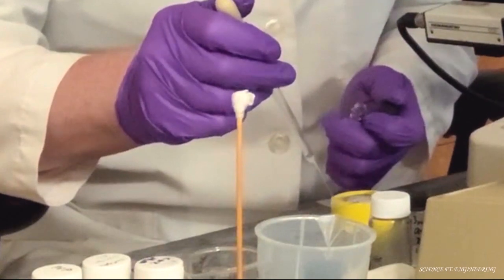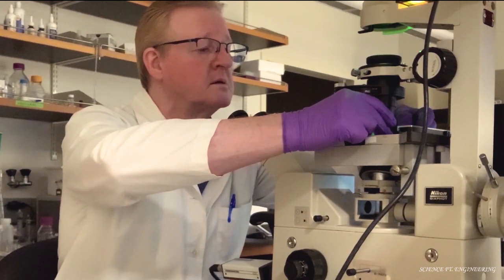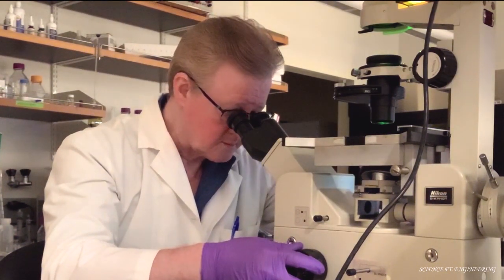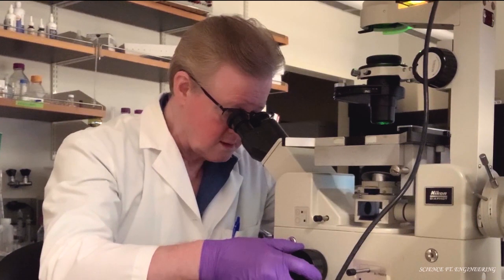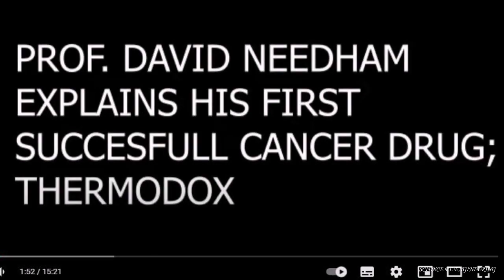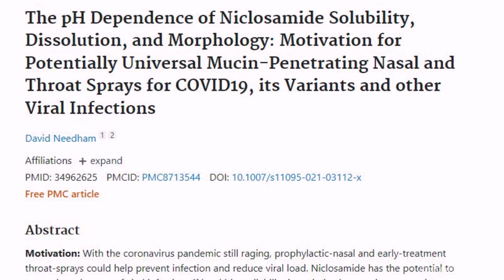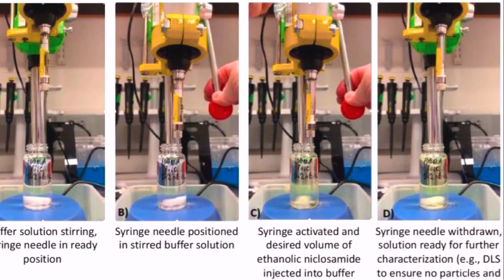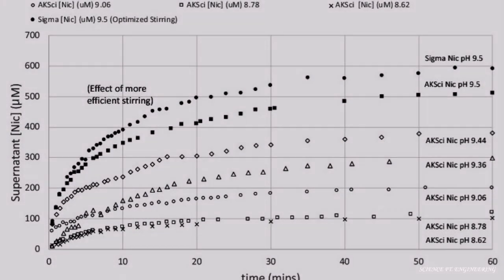Prof David Needham puts the virus under lockdown (short version)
Prof David Needham puts the virus under lockdown. He developed a spray that could be used prophylactically, as it stops spreading of the virus. A real game changer.